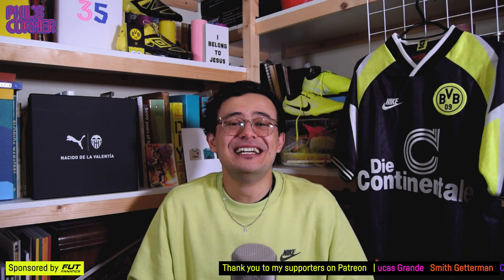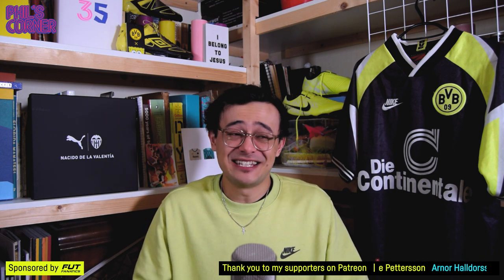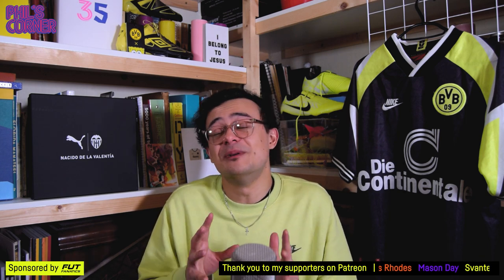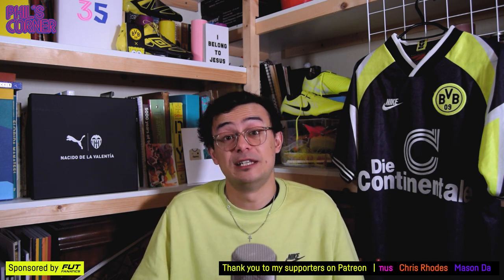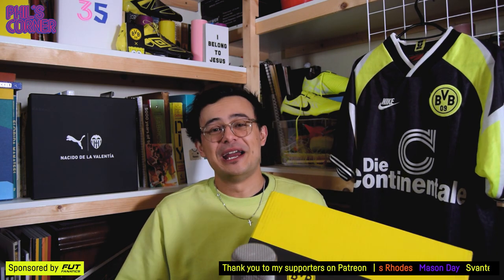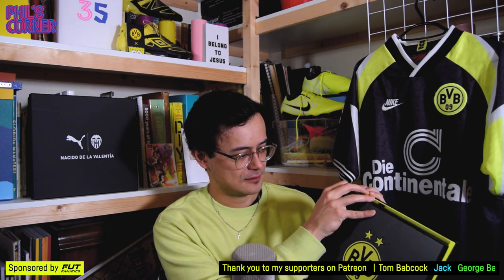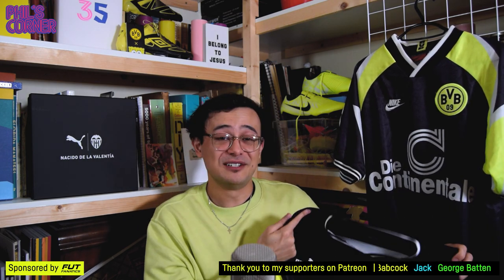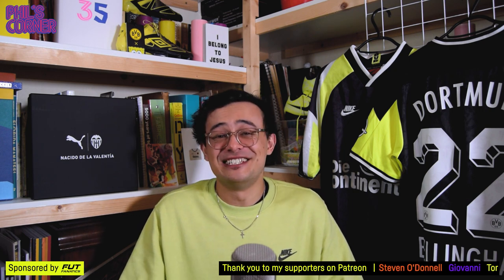DORTMUND SPECIAL EDITION UNBOXING | PHIL'S CORNER - EP. 22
The 2021 Borussia Dortmund special edition shirt is one of the most hyped up kits of the season, but does it live up to the hype? I've managed to snag the kit from the first batch of sales, and in Episode 22 I take a closer look at the design.

Not only will I be ripping open the box on camera, I'll also be comparing the new shirt to the 90s BVB kit which most closely resembles the 2021 shirt! Is the luminous yellow shade the same for both kits? Which is better, the retro kit or the new design?

I'm also running a giveaway for a fantastic collab shirt between Icarus and Urban Pitch. Just leave a comment to be entered in to the competition!

Thanks as always for your support guys. Let me know what you think of the new thumbnail and intro also... ;)

Phil

00:00​ Intro, giveaway and thank yous
03:31​ Answering your comments
11:21​ Opening the first box
13:30 Opening the second box
13:57 Enjoying the front of the shirt
15:15 Enjoying the back of the shirt
16:33 Which shirt is better?
17:21 Final thoughts and outro
Join a growing community of football shirt lovers, and learn all the tips and tricks that got me where I am today. You'll even get a FREE shirt just for being a supporter! 👕

For more football shirt talk and regular giveaways where you can win brand new football kits, follow me over on Twitter 🐦

Phil's Corner is a channel dedicated to football shirts in all their glory. New shirts, old shirts, beautiful shirts and disgusting shirts, it's all covered on a weekly basis. This is the best place on YouTube for kit fans of all descriptions, whether you're a purist who misses the days of black boots and short shorts, or someone who likes their shirts with a dose of crazy.